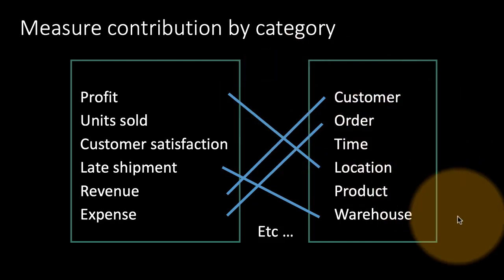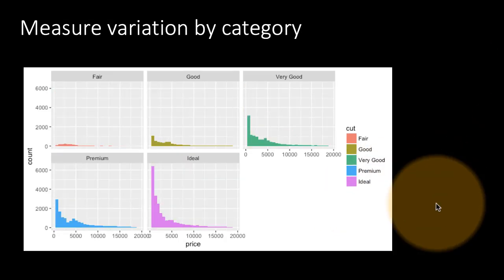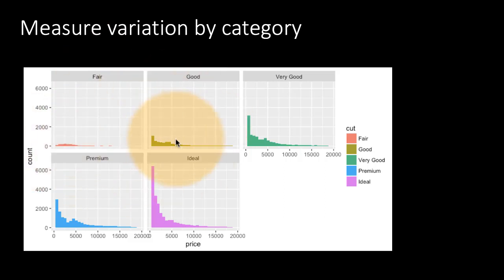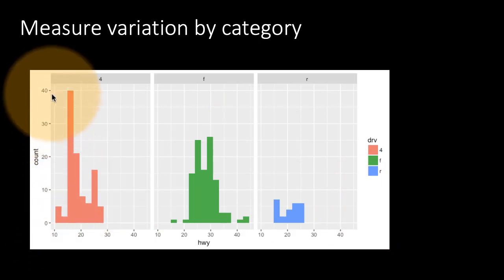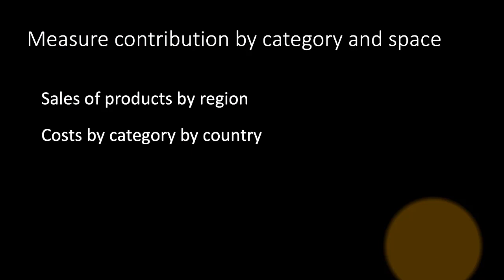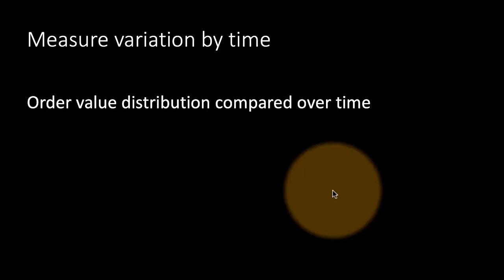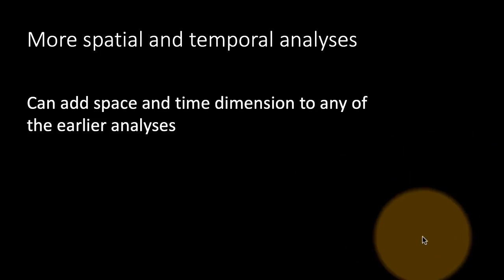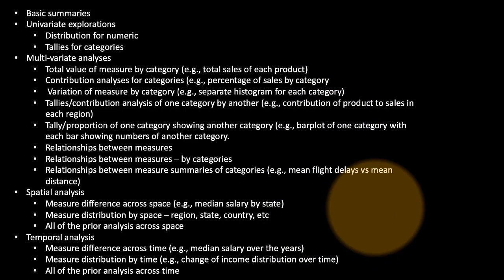eda dv 7-1b exploration framework b